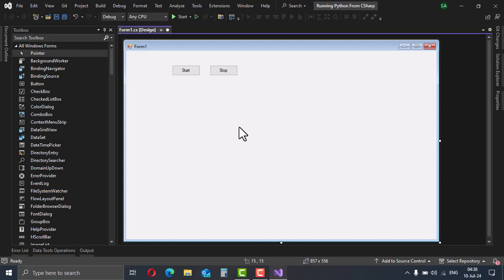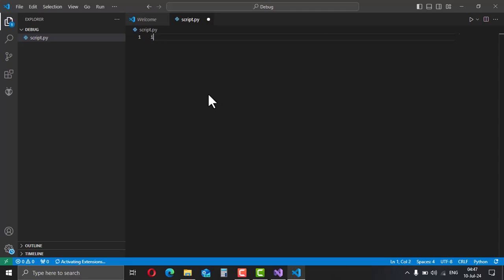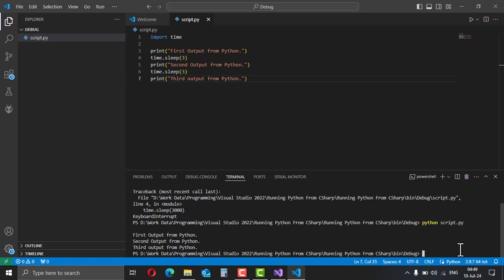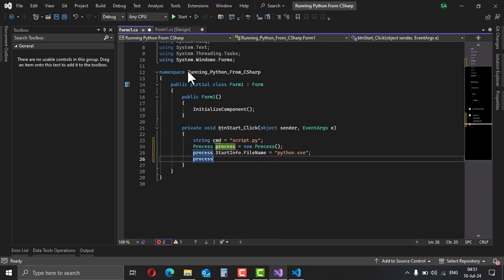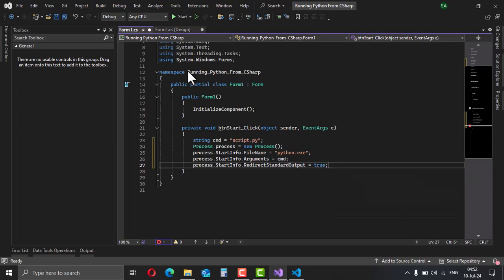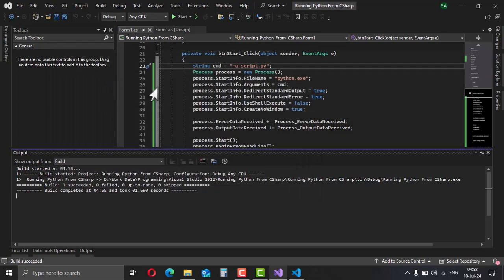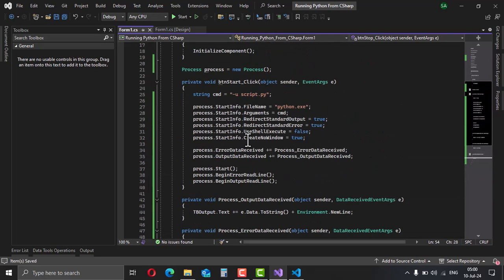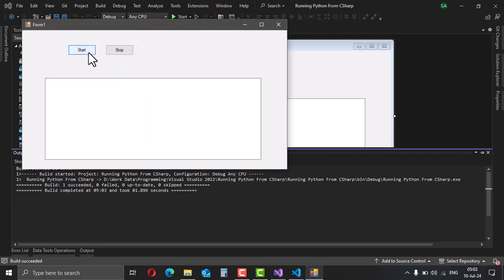🚀 How to Run Python Code in a C# Application Without Third-Party Tools | Step-by-Step Guide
Assalamu Alaikum! 🌟 In this tutorial, I’ll show you how to run a Python script inside a C# application and capture its output—without using any third-party tools!

This method is especially useful for integrating AI tasks coded in Python into C# Windows or Web Applications. Whether you're working on machine learning, automation, or data processing, this guide will help you bridge the gap between Python and C#.

🔹 What You’ll Learn:
✅ Running Python scripts from a C# application
✅ Capturing Python output in C#
✅ Using Python for AI tasks in C# Windows & Web Applications